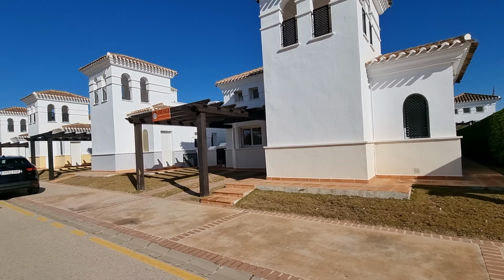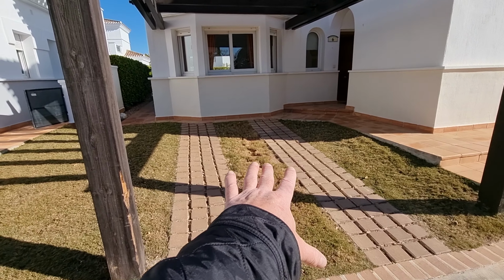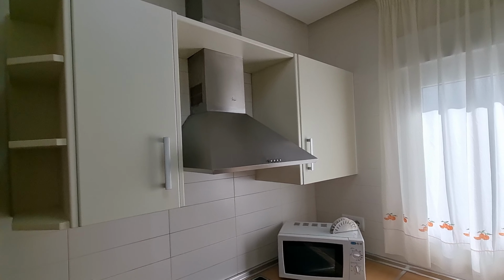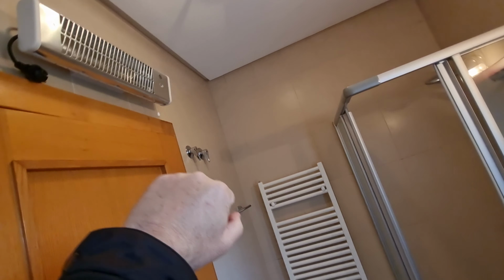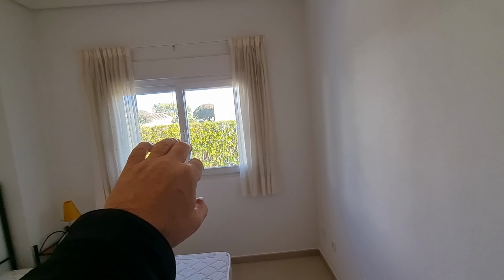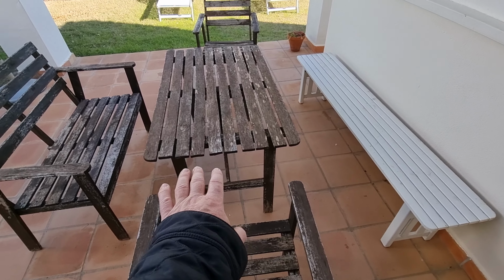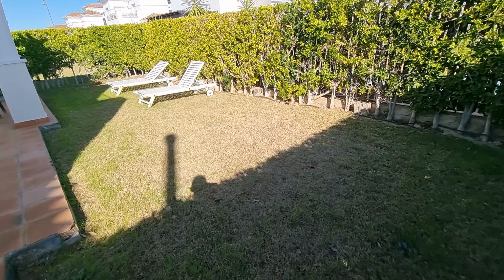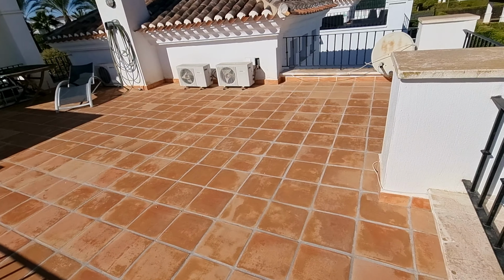La Torre Golf Resort 2 Bed 2 Bath Detached Villa next to Town Centre Fully Furn Full AC 164,995€ 4K